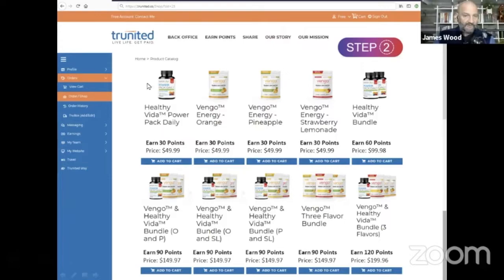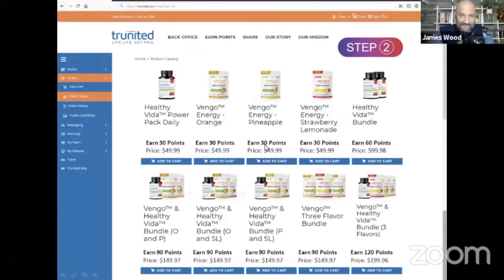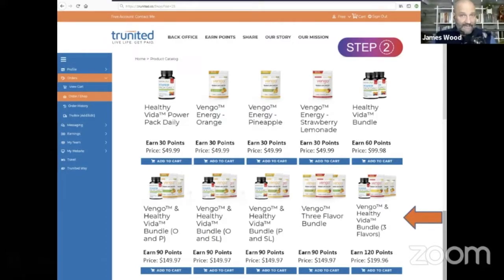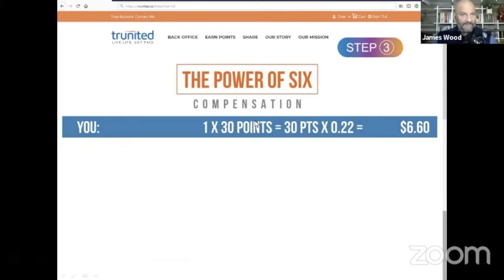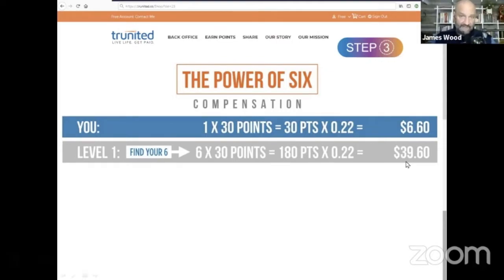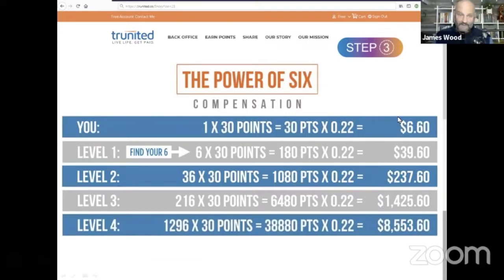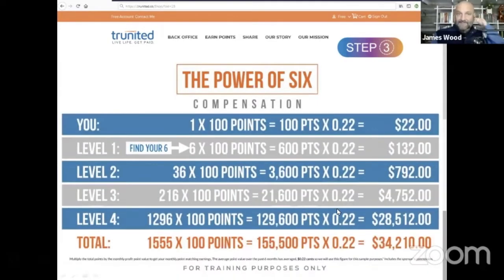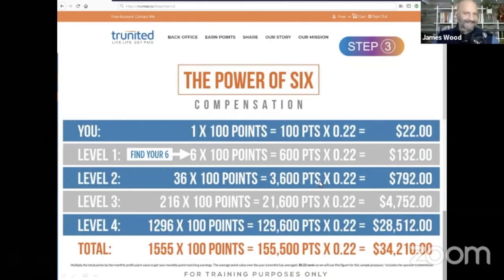How To Dropship Amazon Products With Trunited - Create $12,288 Per Month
How to make money online and avoid $1000’s for alternative models like - drop shipping, amazon fba, mlm, traditional retail stores. We are building a community of individuals that want to create financial freedom in the most ethical & sustainable way.

YOU decide…

The Stock Market/Economy Is Crashing & The Average Small Business Costs $55,000 To Get Started.

Our Solution :

1️⃣ Sign Up For Free
3️⃣ Share Product With 1 Person A Month ( 12 Months )

Earn $1,700 - $12,288 pcm.

✅Sign your first $1,000pcm client. ( Paid Education On Digital Marketing & Advertising )

📲Members $1,000,000 PROFIT in 2017.

Hey! If you’re new to the channel… my name is Rhys Newton.

I own a digital marketing agency and on a mission to help show people a way to get started earning money online, but developing skills & a strong mindset…join thousands turning $49.99 into $12,288.

Helping to pass on knowledge that may aid you in reaching a better financial situation.

💻Helpful Resources.

📲 Social Media.

Statements on this site do not represent the views or policies of anyone other than me. Starting a business takes hard work and dedication. Please do not buy my products if you do not intend to put in the effort or if you are looking for a 'get rich quick' scheme (Hint, they don't exist).